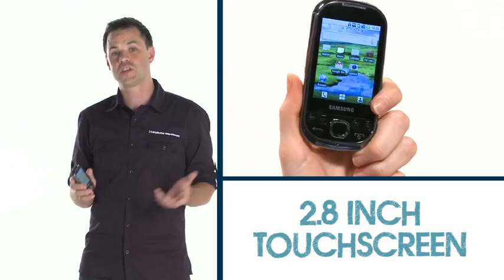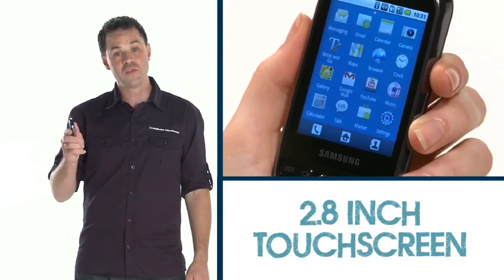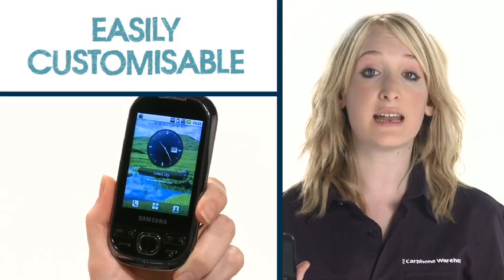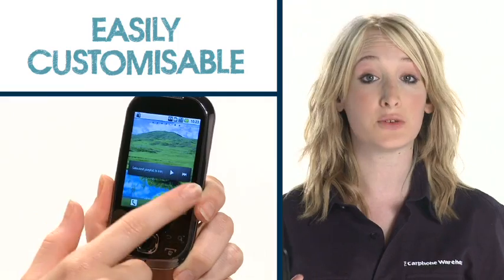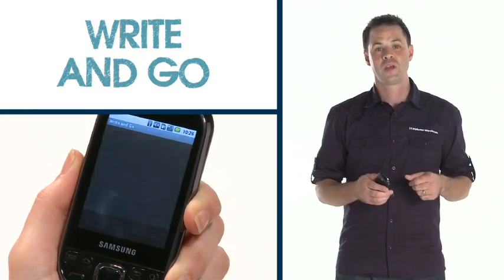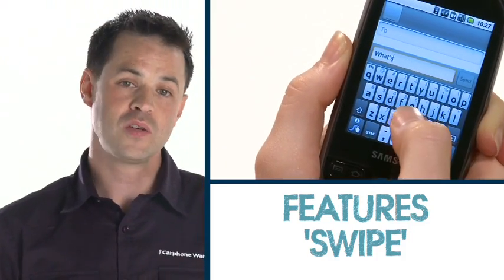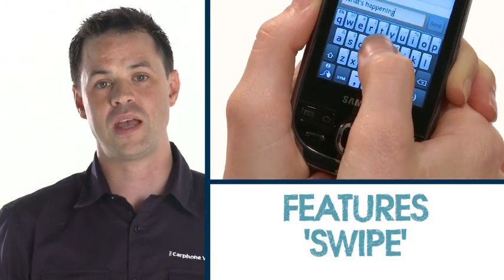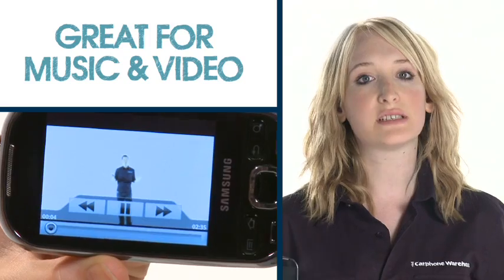Samsung Galaxy Europa - The Carphone Warehouse - eye openers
The Samsung Galaxy Europa is the latest phone from Samsung utilising an Android 2.1 operating system and offering a wide range of functionality. The screen is an impressive 2.8 inch TFT display with 256,000 colours and 240 X 320 pixel size.
There are a number of standout features for this phone, the key one being integration with the majority of the social networks. There is an application called 'Write to Go' which lets you write a message first and then decide whether you want to send it as an SMS or a Facebook message or a tweet. In addition to that, Samsung's properitary Swype texting is also present on the phone which makes any sort of messaging a breeze.
Connecting to the web is possible through a choice of WiFi or HSDPA connectivity and the ability to access Gmail, Google search and YouTube is all provided as standard. There is also a 2.0 megapixel camera with geo-tagging as standard, which also doubles up as a video camera. Additional features include satellite navigation, FM radio with RDS capability, an MP4/MP3 player as well as a variety of games.